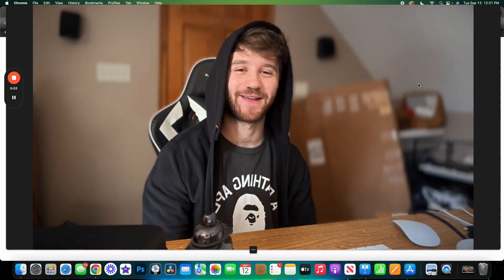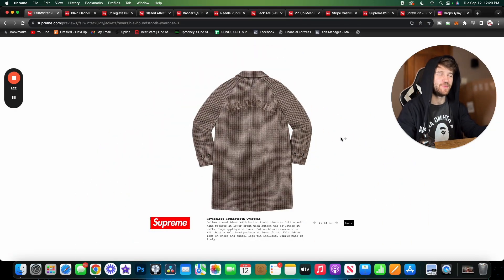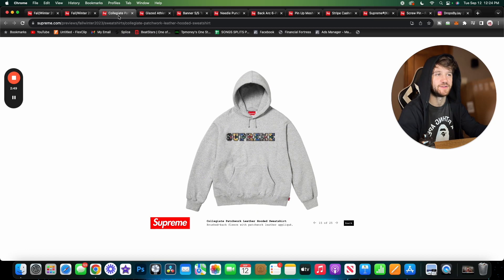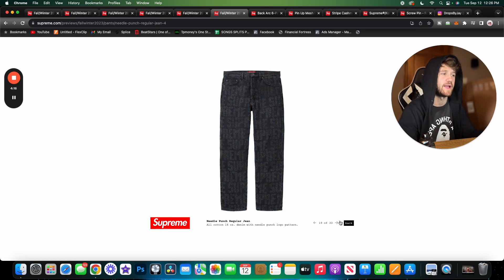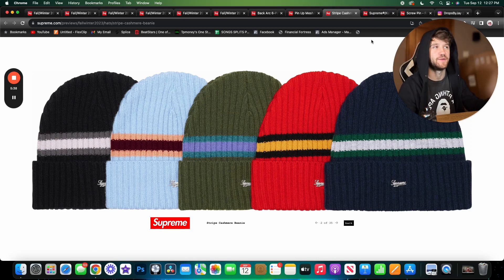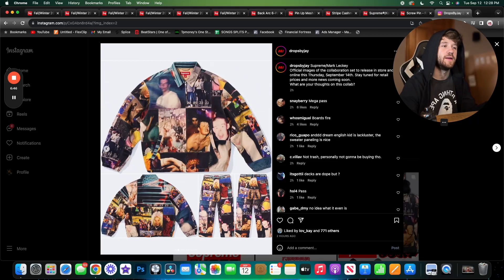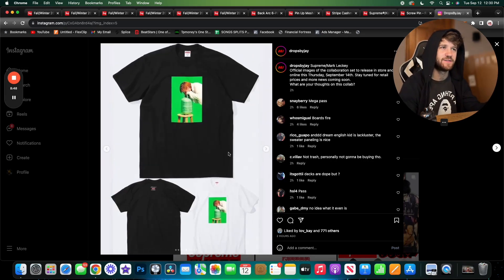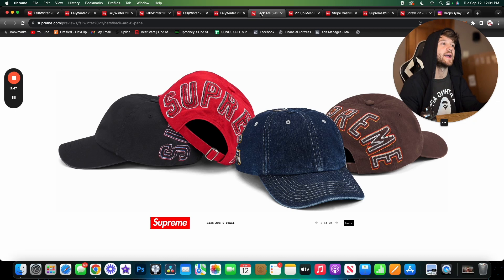SUPREME WEEK 4 DROP LIST